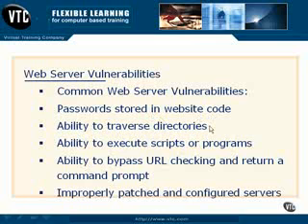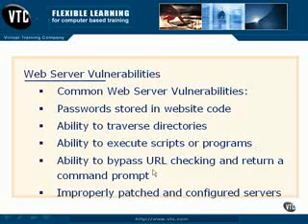03.Web Server Vulnerabilities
03.Web Server Vulnerabilities